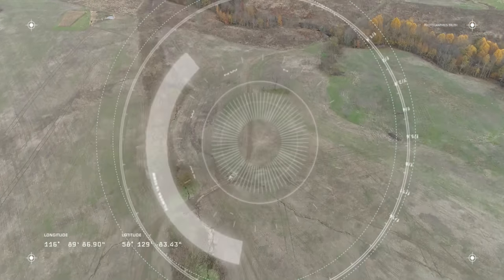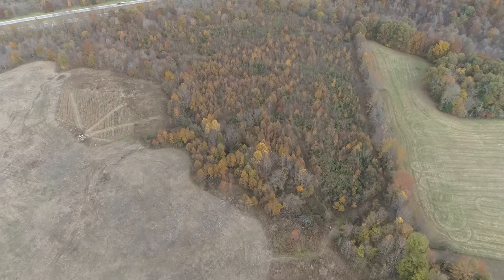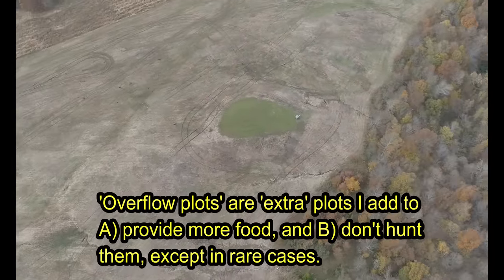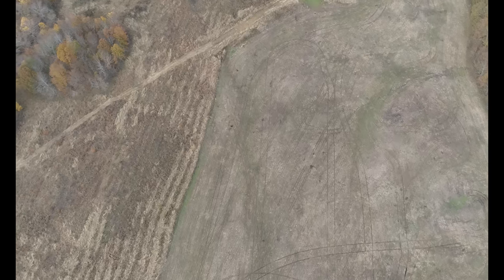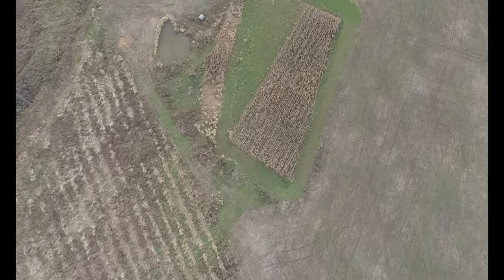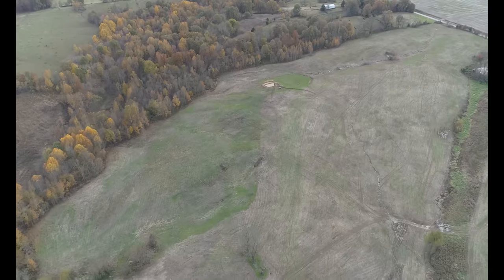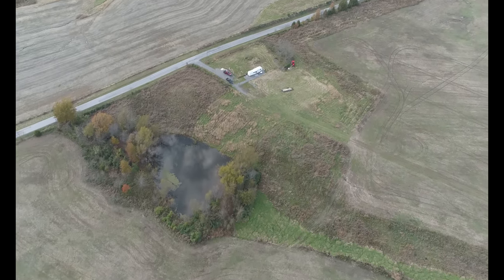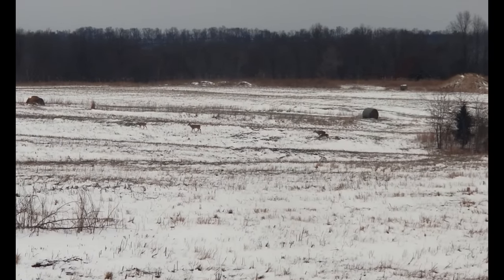Illinois hunting land management 4k dji phantom 4 pro drone footage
November 2018. Join me as I take the dji phantom 4 pro drone for a quick flight over our 211 acre Illinois farm and show how I do land management for deer and lay out and implement a management plan. On this property in it's first year I've added 6 new food plots, and 4 new deer watering holes and a road system. Each year I plan to continually build on it. I try to use a 'pinwheel' approach whereas I place food plots spread out around the property, somewhat near the property lines, but not too close to invite line hunters. This way I am drawing deer in from all directions, making our land 'lay out bigger' as they say in real estate. I am careful to have thick cover between all of my plots and each property line so that what I do can't bee seen by neighbors. I also add 'overflow plots,' which serve several purposes; First, to add more food volume to help the food last through to the spring, and secondly, I do not hunt these plots, unless it is a very rare circumstance. So,  when the deer are feeling hunting pressure from all around and they know that certain plots are never hunted, there is still a very good chance they will still stay close as opposed to fleeing to a neighboring property. Please LIKE and subscribe to follow this project farm, aka 'Project 211' and to follow all of our land management projects, habitat improvements, deer habitat, duck ponds, wildlife habitat, tractor work, excavator work and much more country living adventure. Kapper Outdoors, living the dream, one acre at a time.